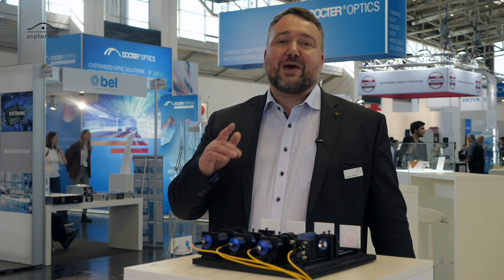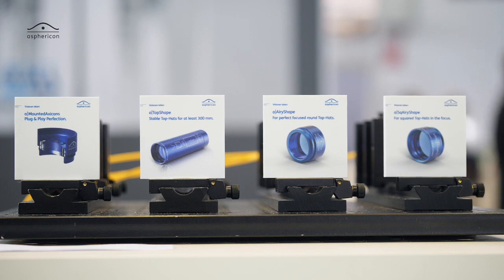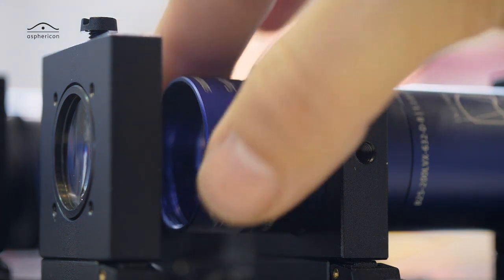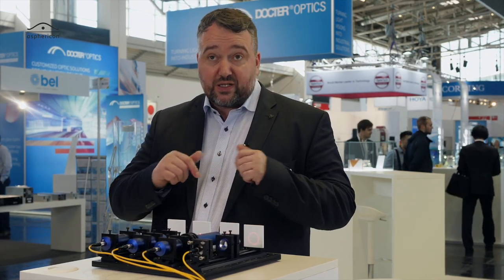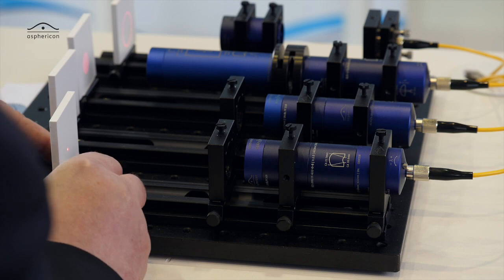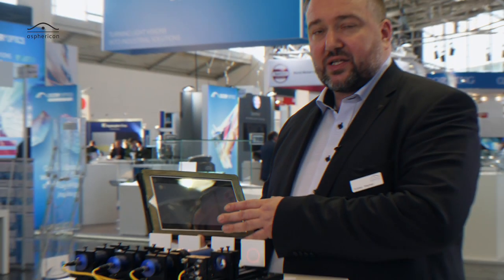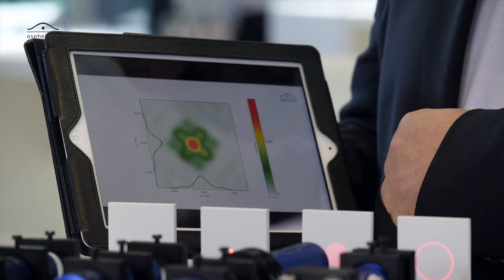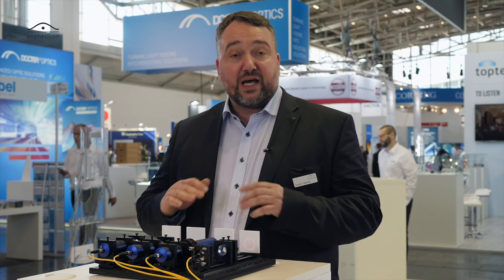Squaring the circle with a|SqAiryShape | BeamTuning Episode 9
Clear the stage for our new BeamTuning duo: In his first episode, BeamTuning expert Torsten shows how the new beam shaper a|SqAiryShape in combination with a focusing lens creates different squared beam profiles (e.g. Top-Hat, Donut) from collimated Gaussian beams.

Input and output beam diameters are freely scalable and the wide spectral range from 300 nm - 1600 nm allows ideal applications, e.g. in metrology, microscopy and material processing. Due to asphericon's modular approach and the unique mounting concept, the a|SqAiryShape, like all products of the BeamTuning range, can be easily screwed together without any complicated adjustments. This is accompanied by an convenient handling as well as easy integration into existing setups.

A few facts to remember:
= Compact beam shaper for the generation of different squared beam profiles
= Profile size easily scalable by focal length
= Optimized for wavelengths from 300 nm to 1600 nm
= Easy integration into existing set-ups

Shape it 'til you make it to the next time! :)